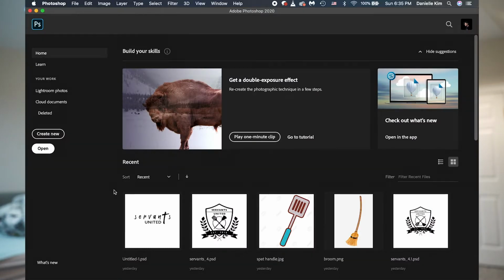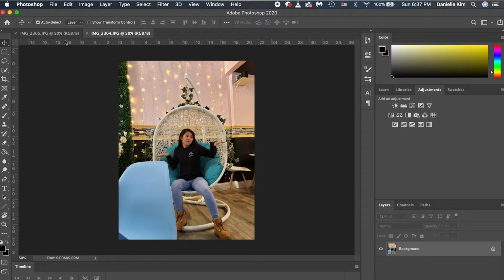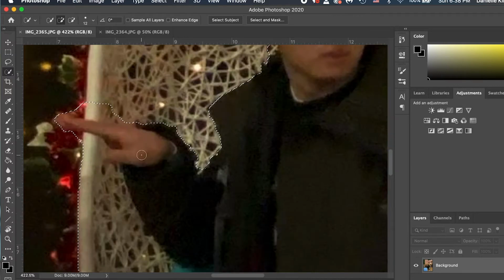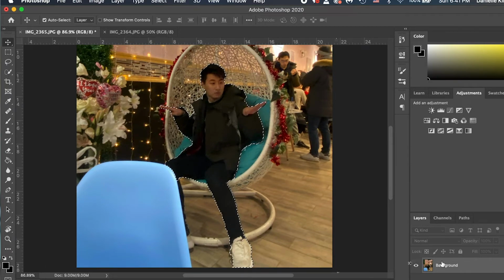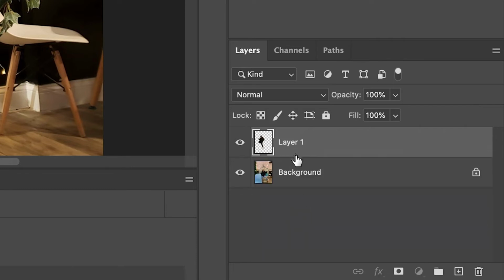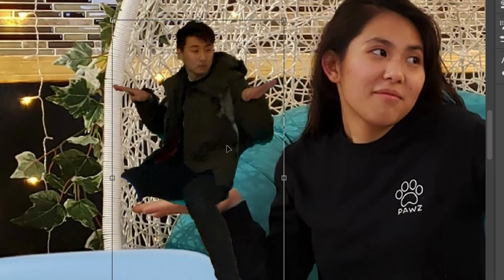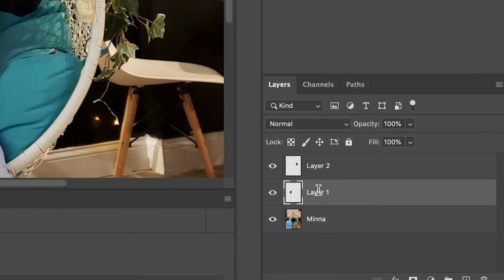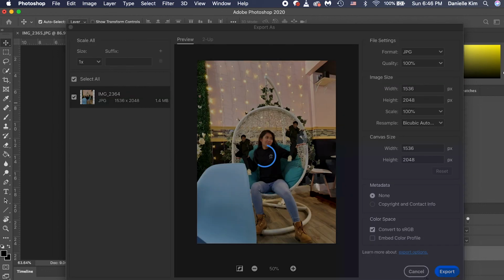Beginner Photoshop Tutorial (for Docs)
According to the Coronavirus,... I have a ton of time at home.
So I made this very basic Adobe PS Tutorial for Docs, my church ministry team. I was going to make this unlisted, but with Michigan making all Adobe Suite products free, I figured other friends who have never used PS before would find this somewhat helpful.
Will probably make a part two that is a bit more involved! So please provide feedback on how I could improve explaining and whatnot.

Song: Fish in the Sea by Liana Flores

vlogs are coming soon. :)